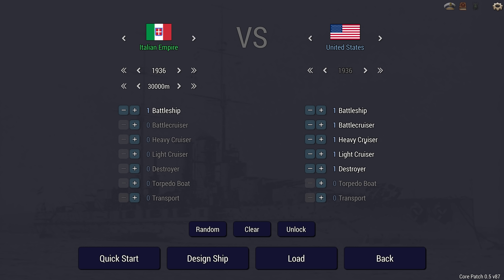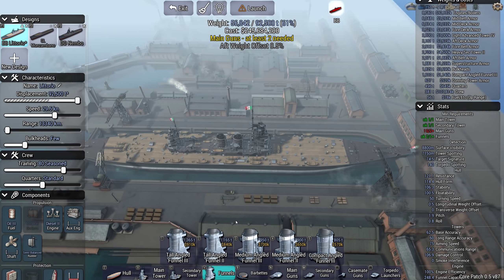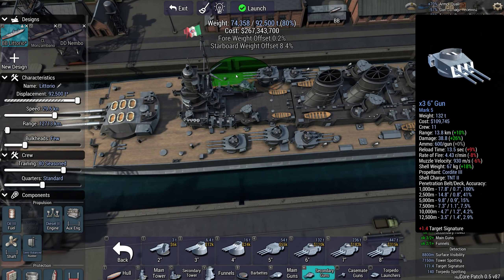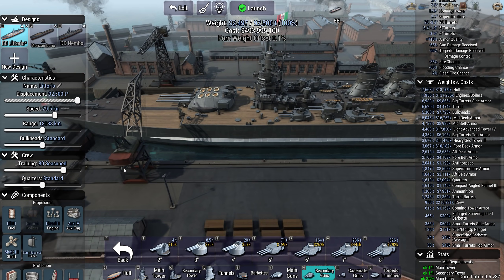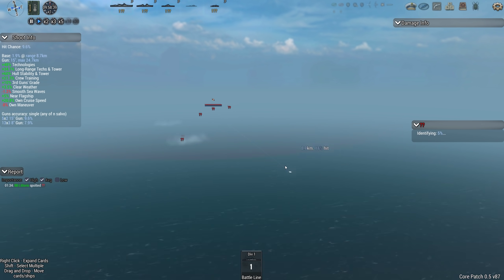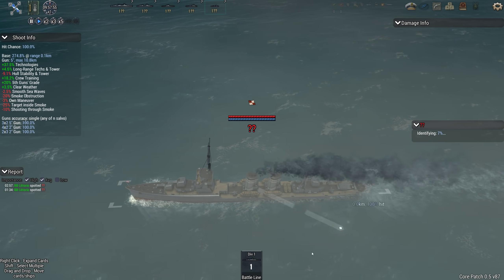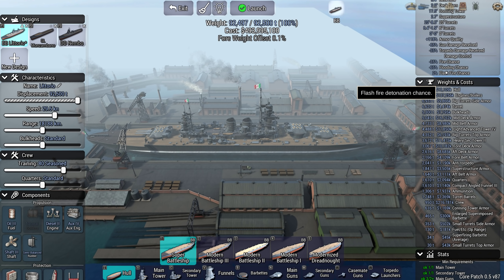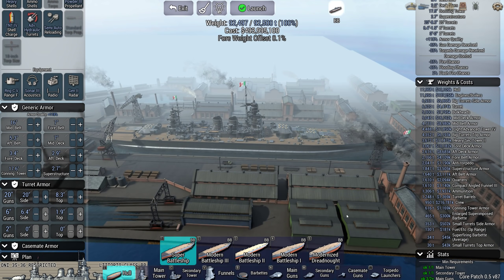Ultimate Admiral Dreadnoughts - Wait For It - New CP 0.5 Hulls - Italian Super Battleship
And that's what we call a 'critical bug' ladies and gentlemen!

Captain of the 1st Company: Treefrog
Veteran Sergeants: 1stplaceonion, Jackychan97
Sergeant: Alerik Rahl, Twitchyknees
Veterans: Telemonian Dan, Sunless Sky Nova, Tuppy, Threadoflength, Darth Vendar, , MXSvipul.

J Andrew
Mordred Pendragon